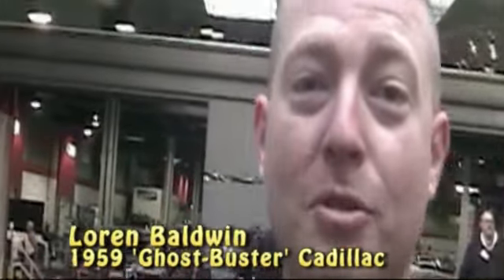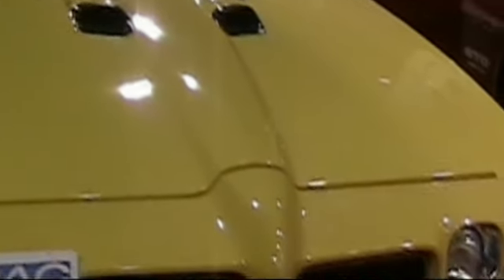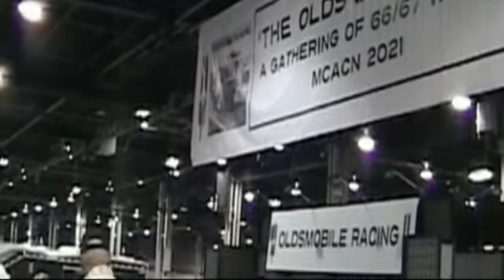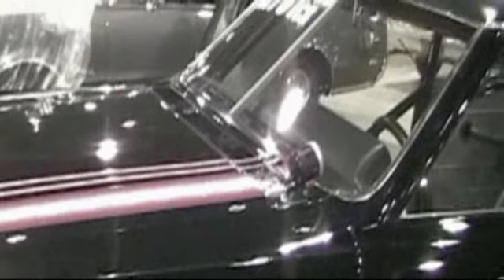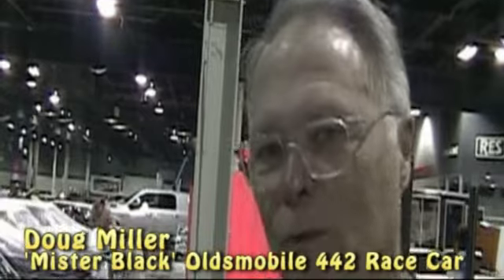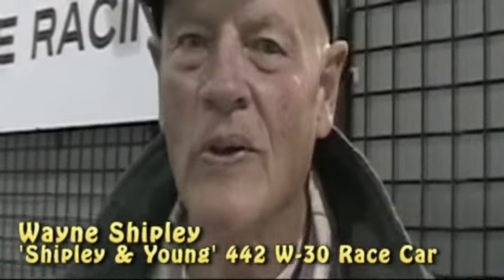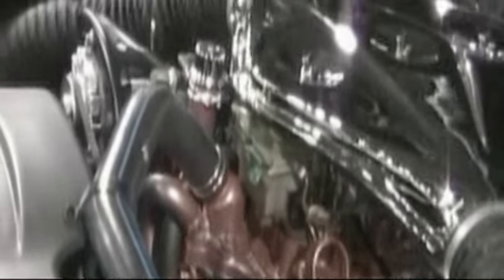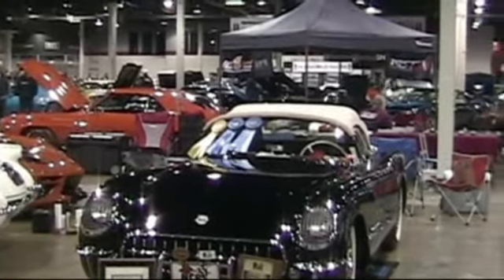Muscle Car & Corvette National 2021 Part 1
Dan Schmitt and Team Chicago traveled to Rosemont, Illinois for the Muscle Car and Corvette National Car Show at the Donald Stephens Center.  We spot the Ghost Busters Caddy, then a couple sweet cars from 1970,s  The highlight of this episode is the folks with the Oldsmobiles 442 W-30's.  We learn a great amount of information about these very special Oldsmobiles 'factory race-cars' built in 1966 and 1967.